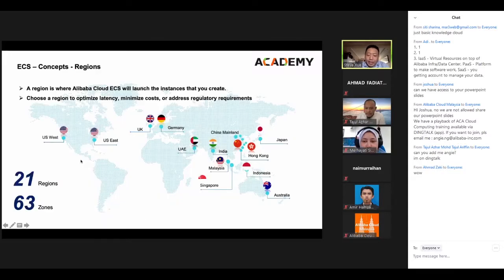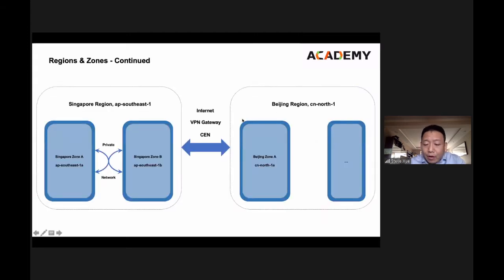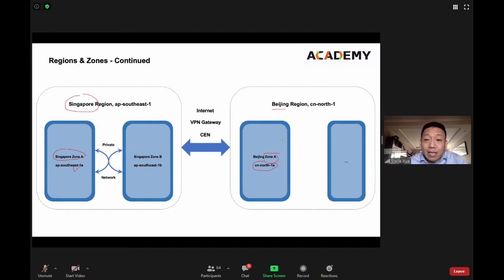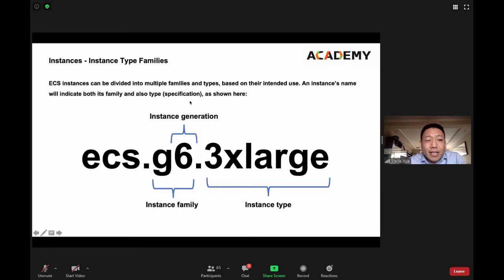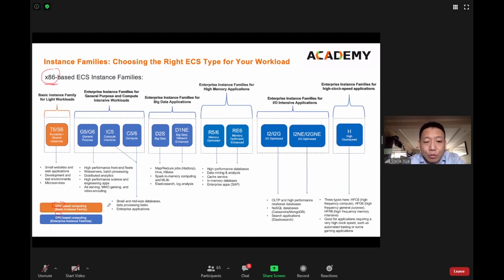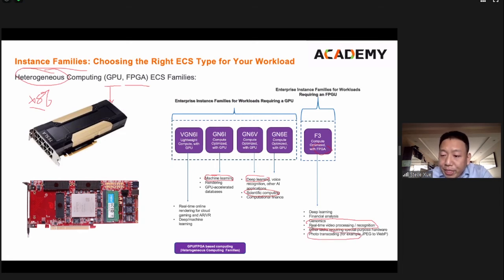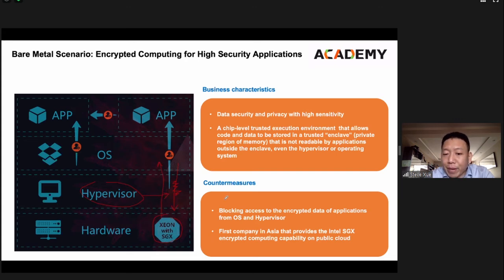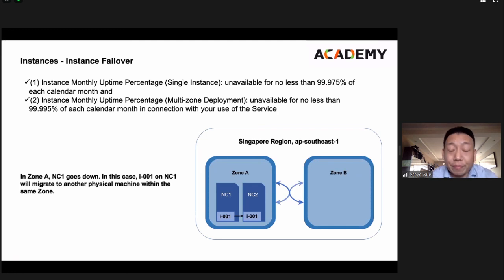#1 ALIBABA CLOUD ASSOCIATE PROFESSIONAL CERTIFICATION TRAINING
ALIBABA CLOUD ASSOCIATE PROFESSIONAL CERTIFICATION TRAINING